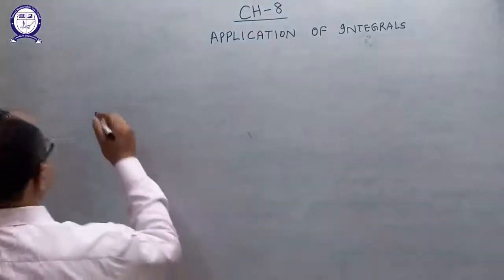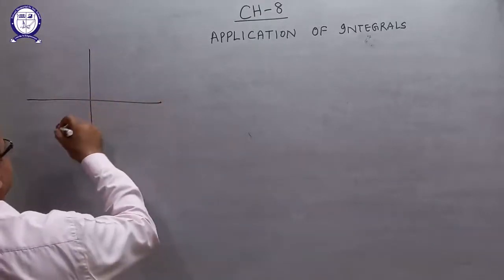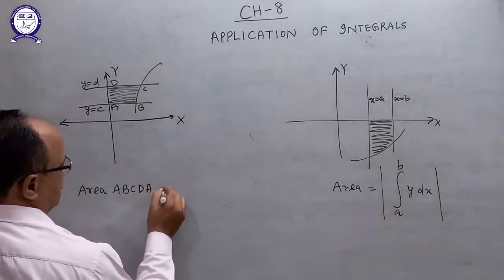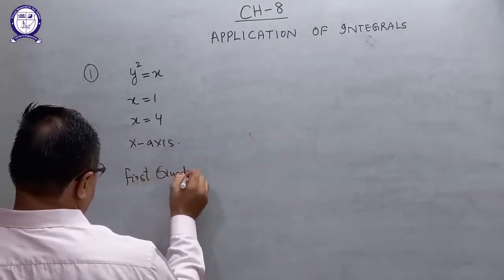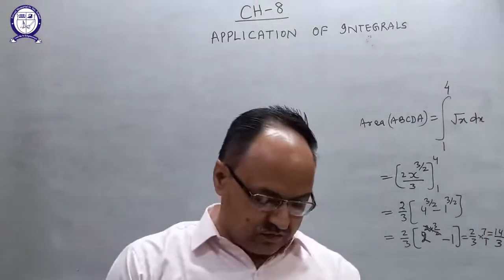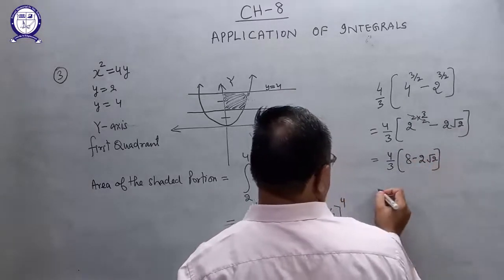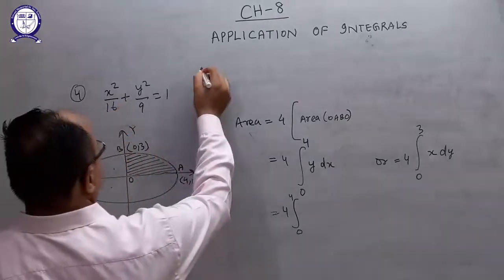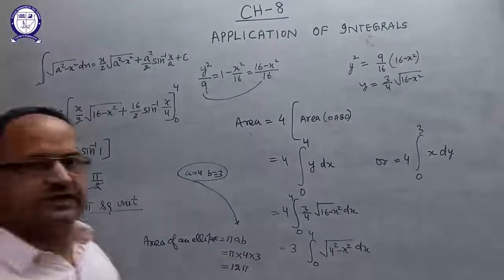Class-XII | Ch - 8 Maths | (Integration-Miscellaneous Exercise)